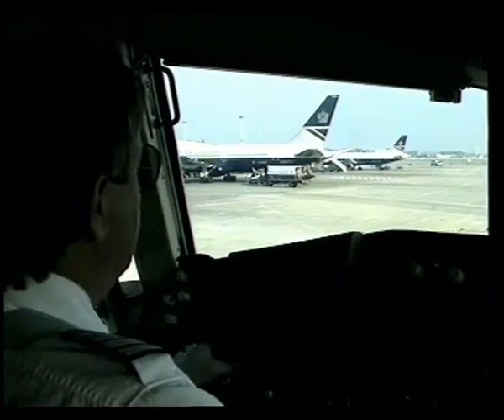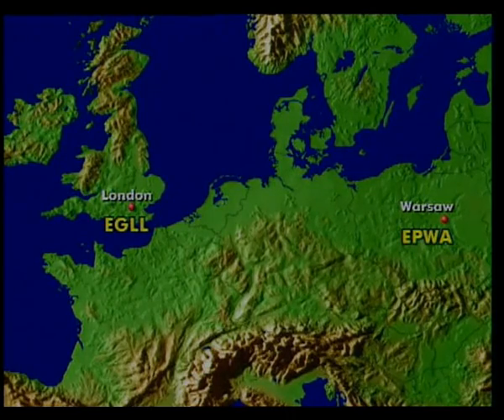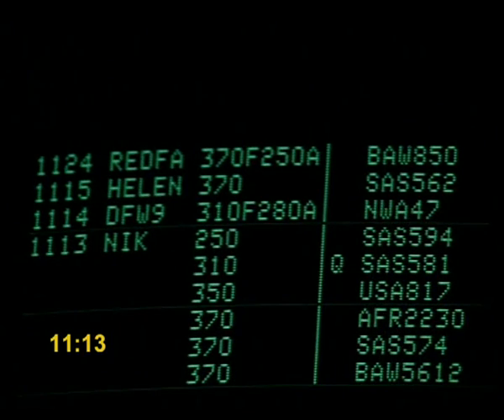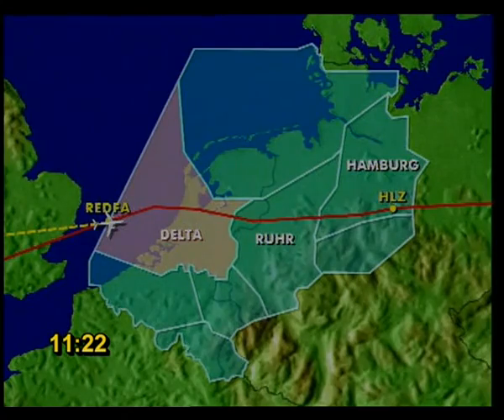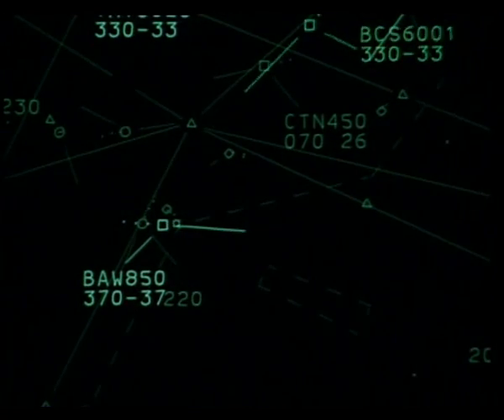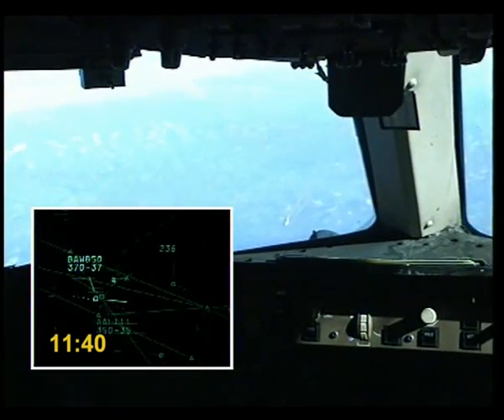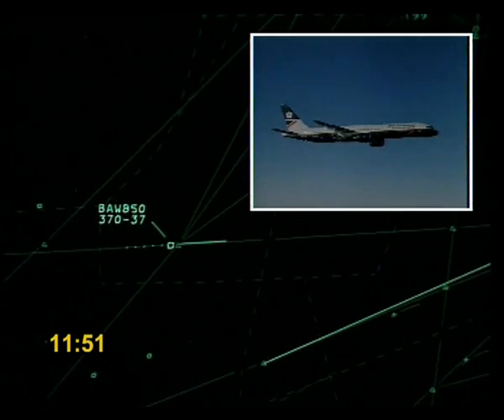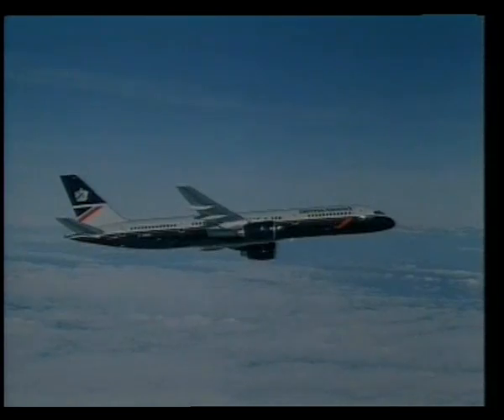MUAC 1995: a flight through MADAP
This video describes one flight through the most advanced ATC system in the world: MADAP. The video was used to show the different stages of such a flight through the system, mainly during training of new student controllers.
The system as shown has undergone significant upgrades in the mean time, including new consoles and displays as well as a new Flight Data Processing system. It's still by far the most advanced system in the world